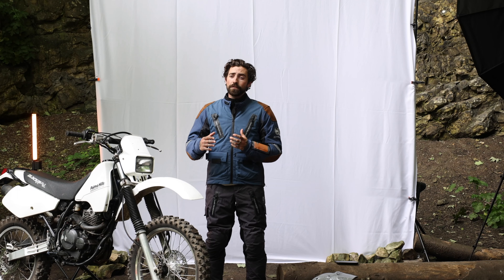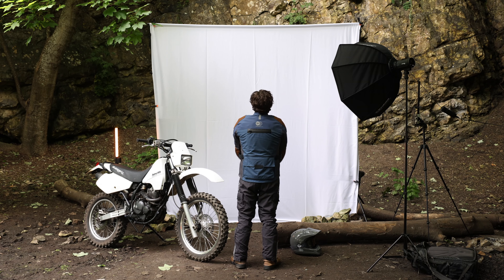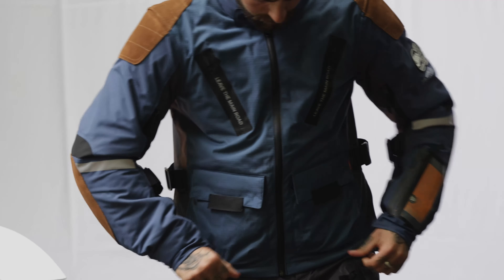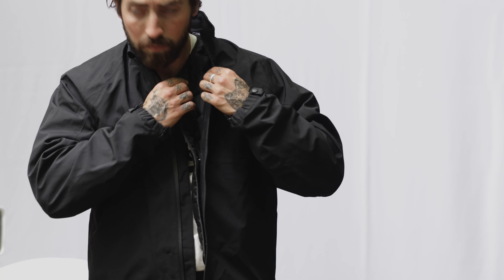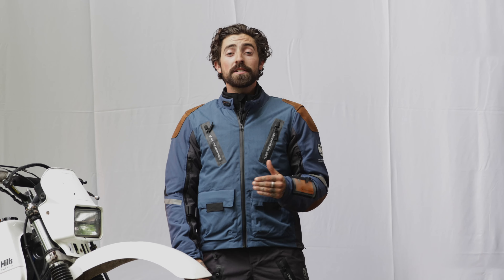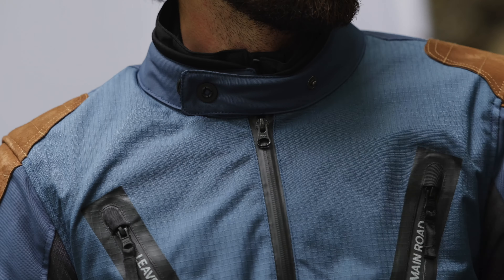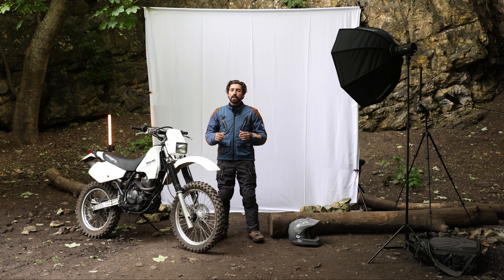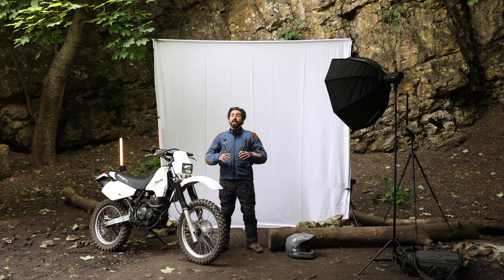⭐ REVIEW: Astrail Jacket | Fuel Motorcycles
🔥 Introducing the Astrail Jacket - Ultimate Dual Sport Riding Gear! 🔥

In this video, we unveil the Astrail Jacket, the perfect choice for dual sport motorcyclists who demand top-tier gear for both on-road and off-road adventures. Whether you're tackling the highways or exploring rugged trails, this jacket has everything you need. Here's what you'll discover:

🔹 Versatility & Modularity: The Astrail Jacket offers unparalleled protection and comfort in any environment, thanks to its versatile and modular design.

🔹 Waterproof Pocket: Keep your essentials safe and dry with a waterproof pocket that fits a 6.1-inch mobile phone or credit cards, making toll payments a breeze.

🔹 Adaptable Waterproof Liner: Adjust to changing weather conditions effortlessly with a waterproof liner that can be worn inside or outside the jacket.

🔹 Removable Winter Lining: Stay warm during chilly rides with the removable winter lining, providing extra insulation when needed.

🔹 High-Visibility Reflective Prints: Enhance your safety with high-visibility reflective prints that ensure you're seen during low-light conditions.

🔹 Customizable Fit: Achieve optimal comfort and security with adjustable arm and waist straps, and an adjustable collar.

🔹 Durable Ripstop Fabric: Conquer harsh environments with the ripstop fabric construction, blending polyamide and nylon with a PU coating for exceptional durability and water repellency.

🔹 D3O® Protectors: Experience superior protection with D3O® protectors, ensuring maximum safety on every ride.

🔹 Effective Ventilation System: Stay cool and comfortable with ventilation on sleeves, chest, and back, featuring breathable lining mesh for optimal airflow.

Join us as we explore the Astrail Jacket's top features and benefits, showcasing how it delivers unmatched versatility, durability, and comfort for your adventurous rides.

📢 Share Your Thoughts: Have you tried the Astrail Jacket? Let us know your experiences in the comments below!